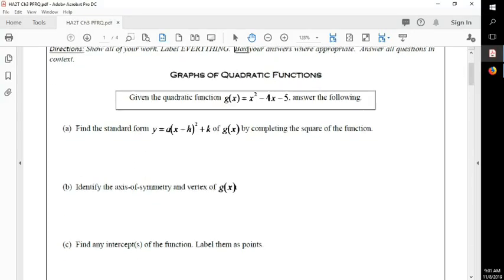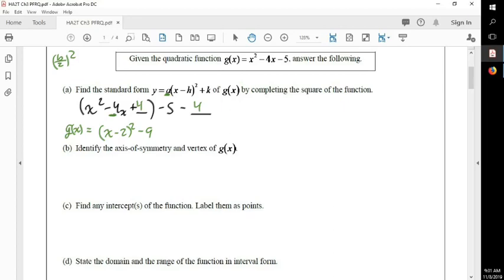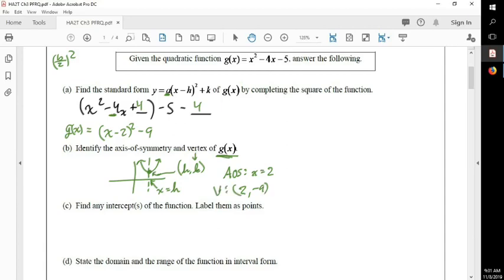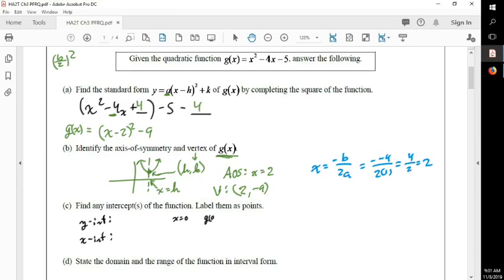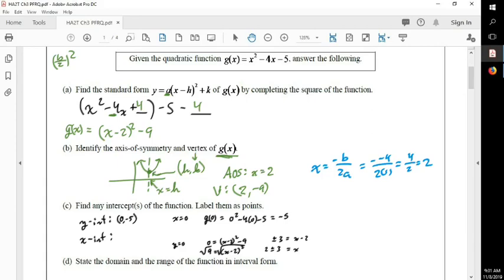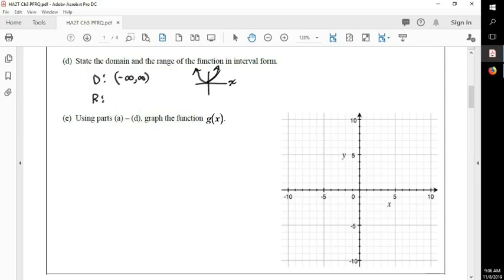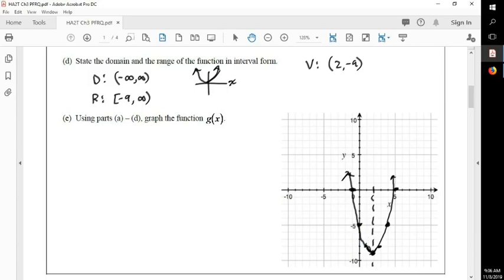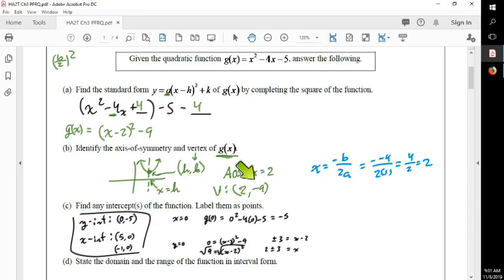ch3 pfrq 1